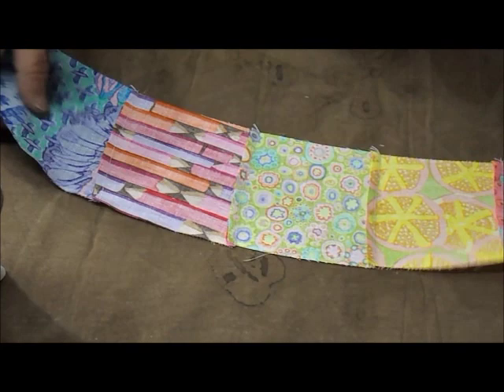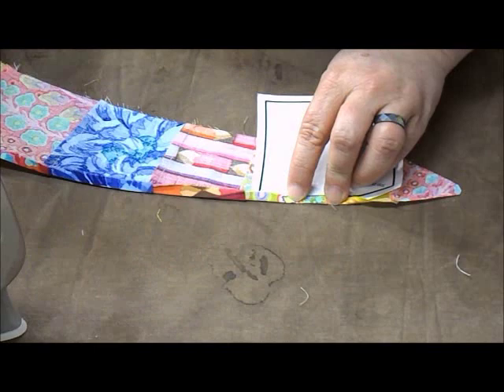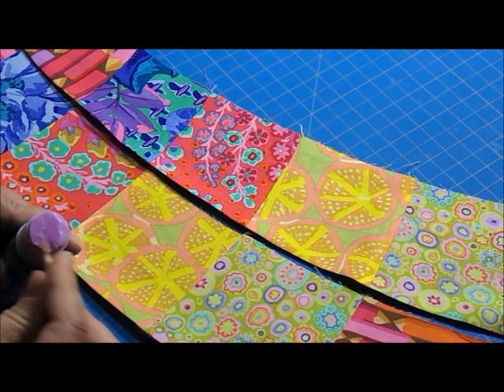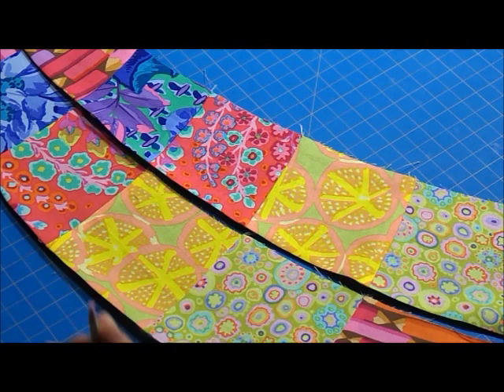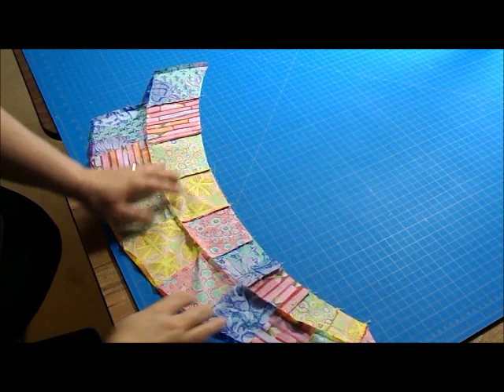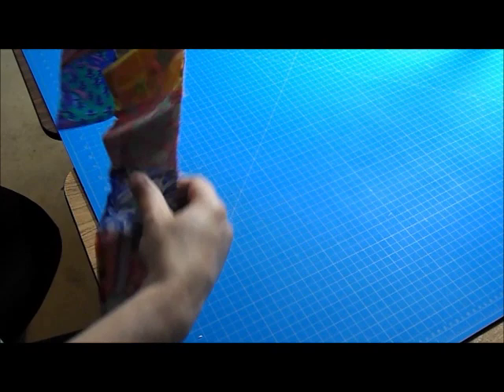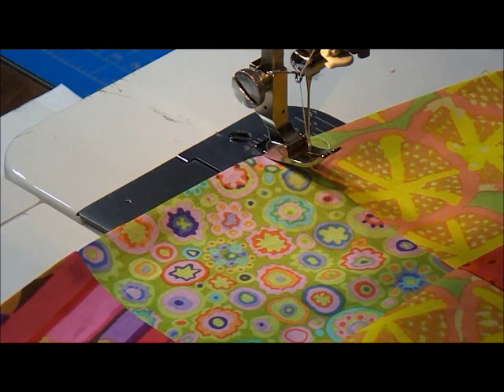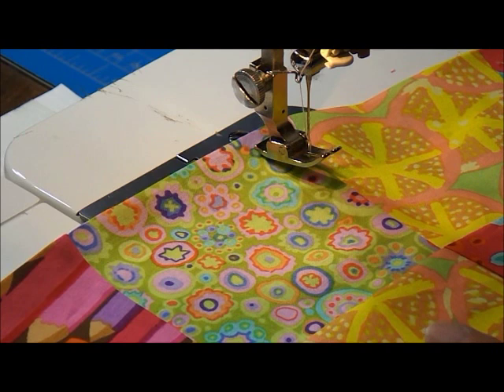Giant Dahlia Lesson 4-pressing arcs and joining arcs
Lesson 4-Joining the arcs